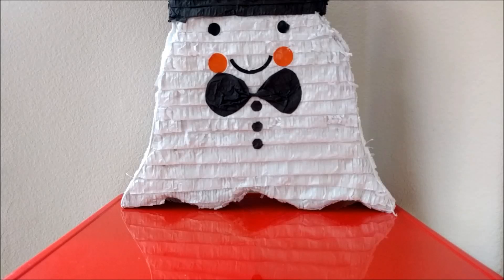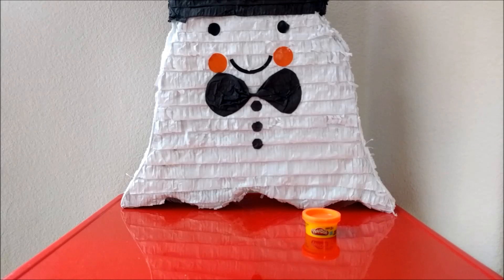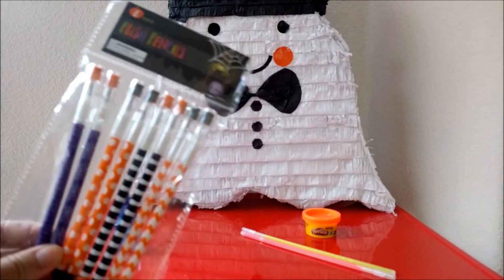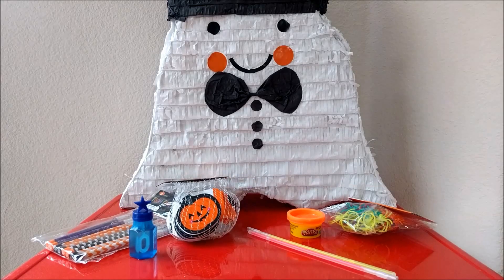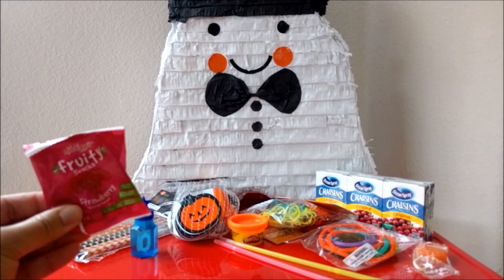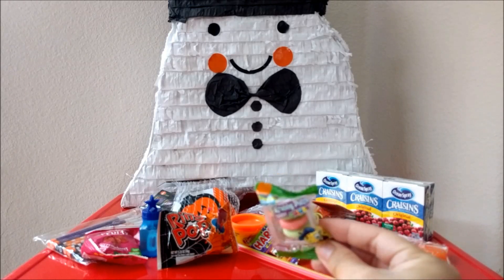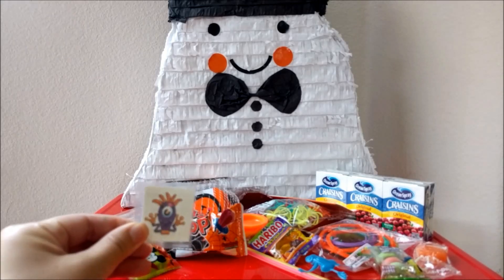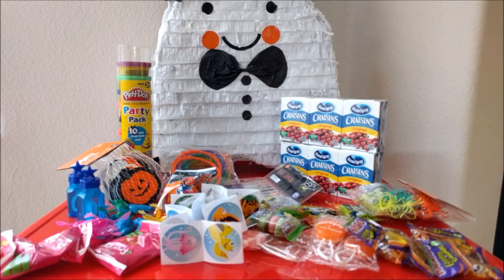Halloween Pinata Ideas